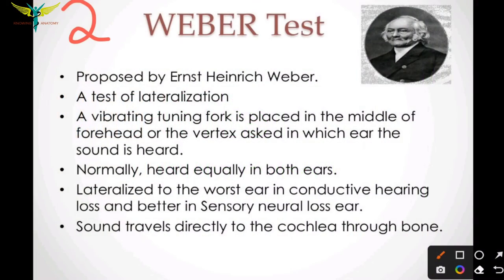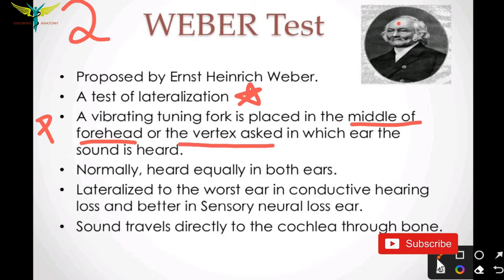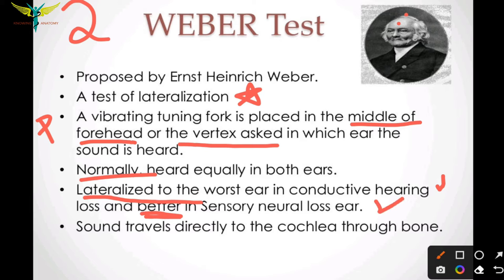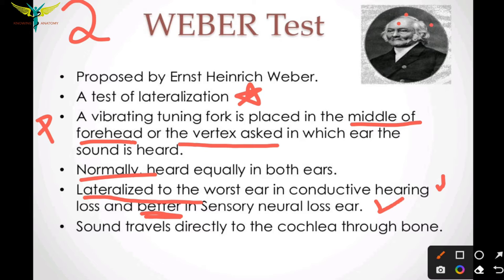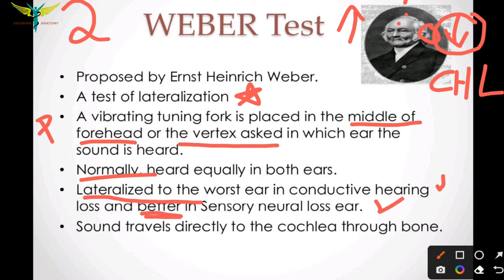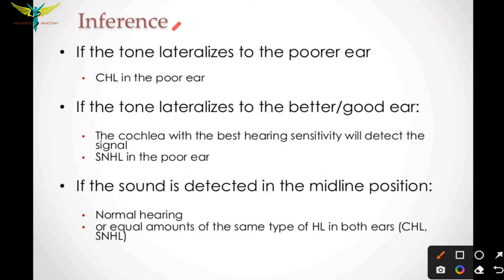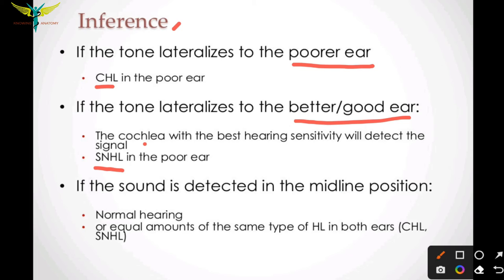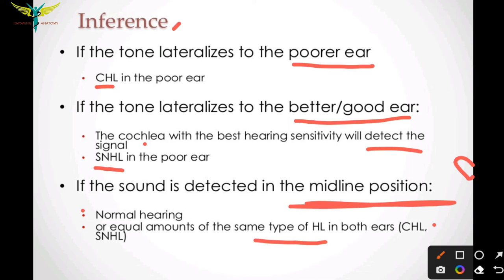Weber Test Tuning Fork Test ENT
Weber test:

Is a tuning fork test (quick) used to assess hearing levels in an individual. This can easily detect unilateral conductive and unilateral sensorineural hearing loss. This test is name after Ernst Heinrich Weber (1795 – 1878). This test is ideally performed at a bone conduction level of 40 – 50 dB hearing threshold levels. Any increase in this level would lead to distortion.
Procedure:
Tuning forks used – 256 Hz / 512 Hz
Commonly used frequency is 512 Hz.
A vibrating fork is placed over the forehead / vertex / chin of the patient. The patient should be instructed to indicate which ear hears the sound better. In normal ear and in bilateral equally deaf ears the sound will be heard in the mid line. This test is very sensitive in identifying unilateral deafness. It can pick out even a 5 dB difference between the ears.
Theory:
A patient with a unilateral (one-sided) conductive hearing loss would hear the tuning fork loudest in the affected ear. This is because the conduction problem masks the ambient noise of the room, whilst the well-functioning inner ear picks the sound up via the bones of the skull causing it to be perceived as a louder sound than in the unaffected ear.